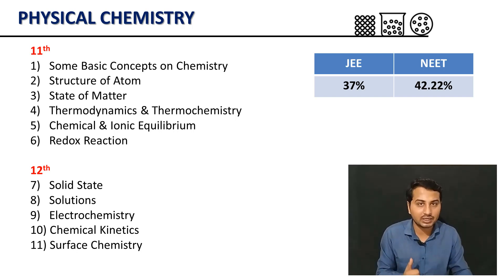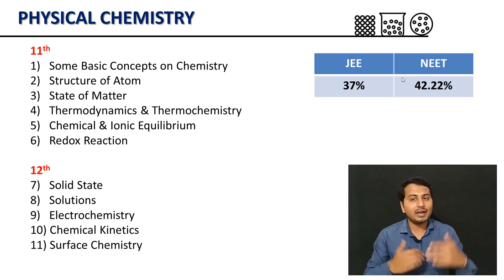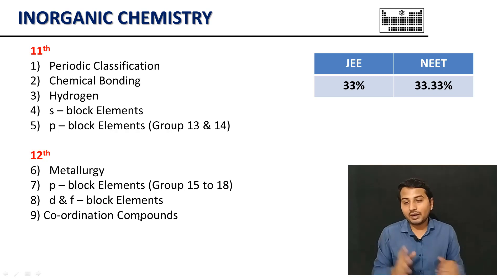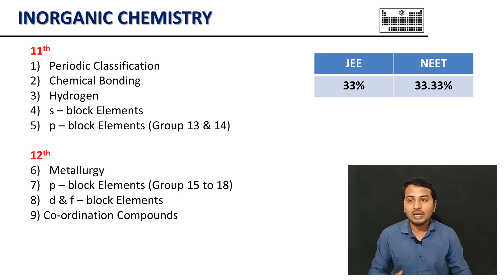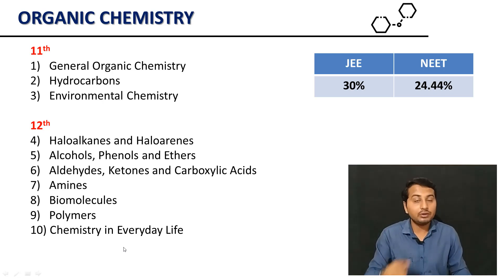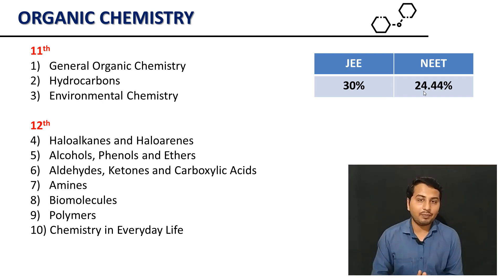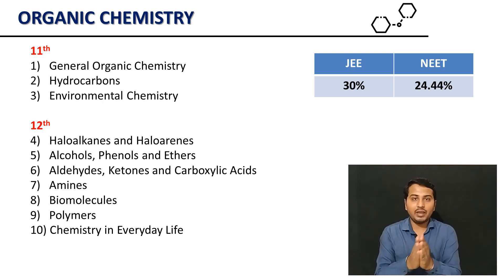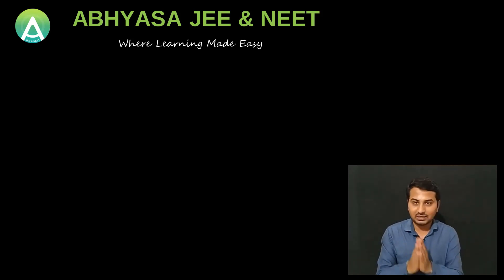Chemistry : Overview & Exam Analysis | Jainik Sir | in Gujarati | ABHYASA JEE & NEET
ABHYASA JEE & NEET is an online platform for IIT JEE & NEET Aspirants. Abhyasa provides the best quality content in Gujarati. Video lectures for IIT JEE & NEET preparation. It aims to provide the best quality of education through online techniques.

* ABHYASA Expert Team:
   Physics Guru - R.K. Sir
   Chemistry Expert - Jainik Sir
   Maths Master - Padmani Sir
   Biology Blaster - Varmora Sir